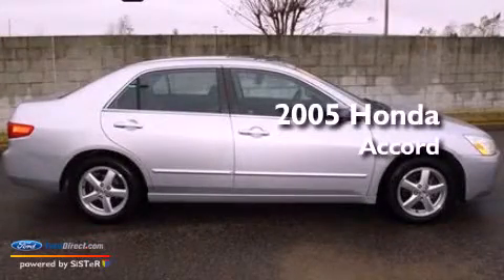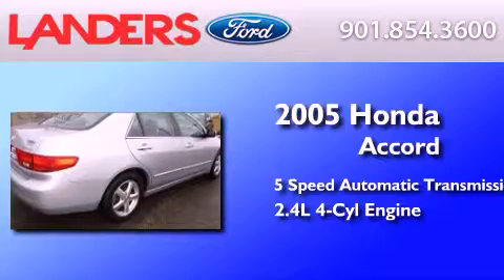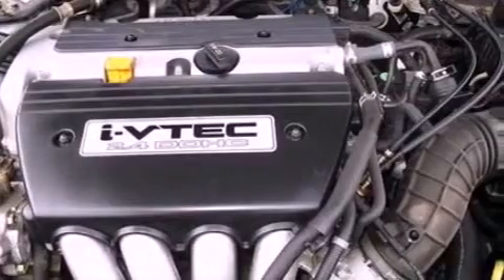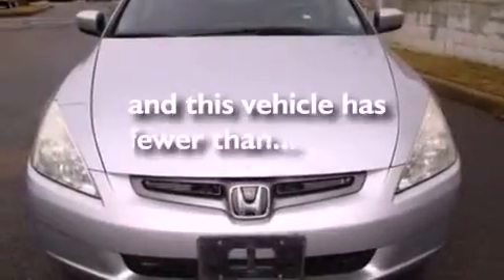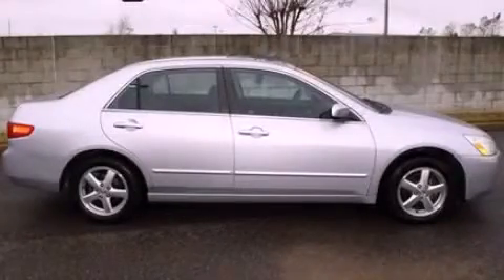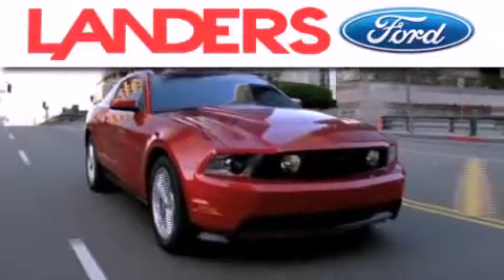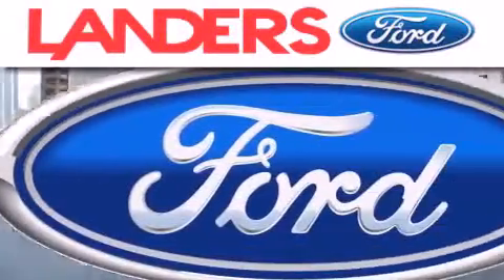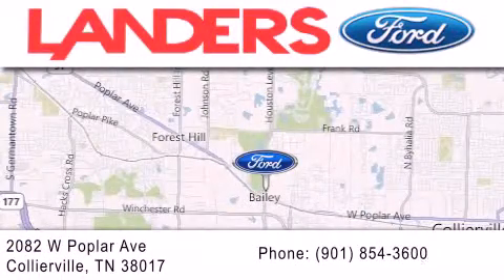2005 HONDA ACCORD Collierville TN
Year : 2005
 Make : HONDA
 Model : ACCORD
 Engine : 2.4L I4 16V MPFI DOHC
 Trans . : 5-SPEED AUTOMATIC
 Exterior : SILVER
 Miles : 53,086

 Stock : 13N0106A